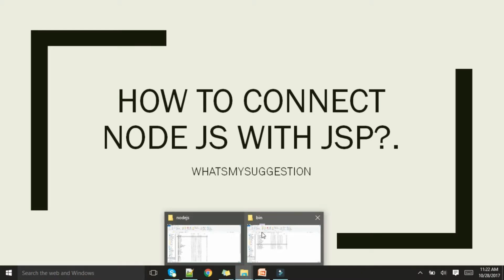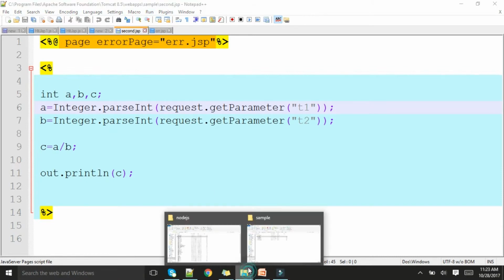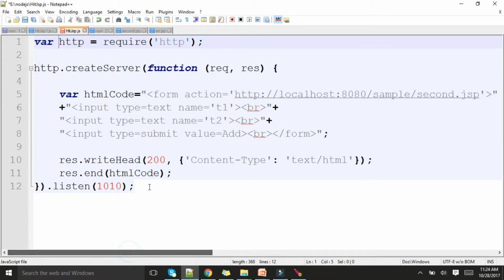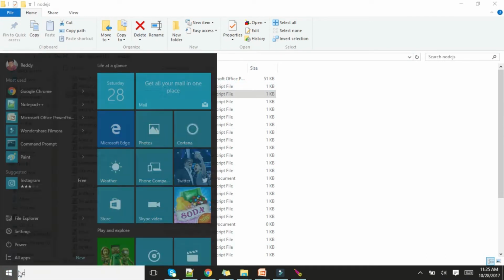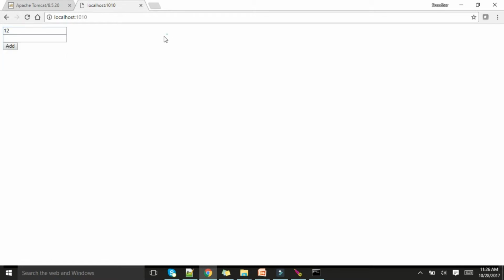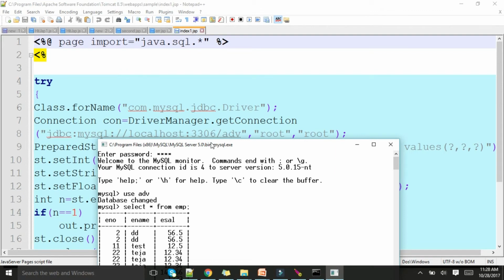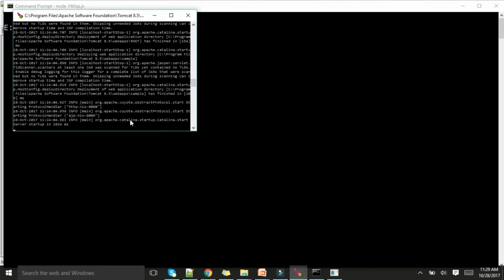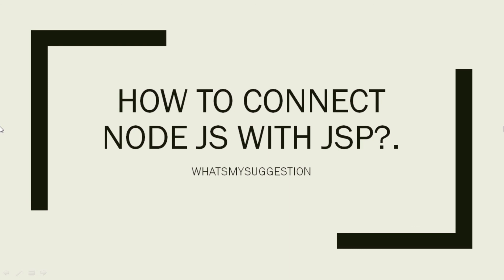Node JS Meets JSP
How To Connect Node JS with JSP?. Explained with examples in detail.